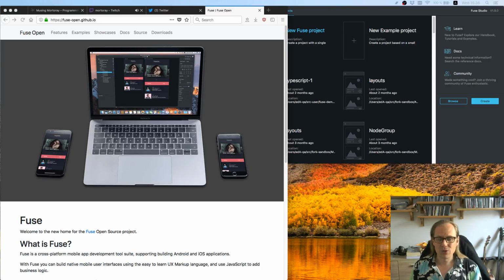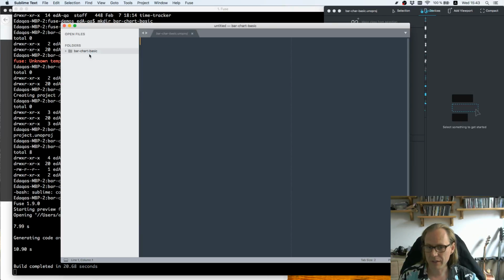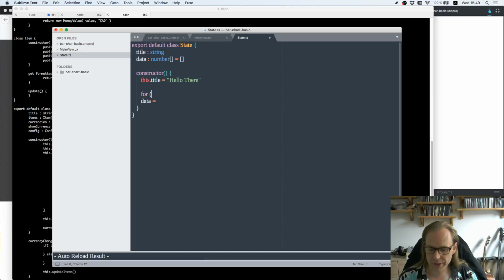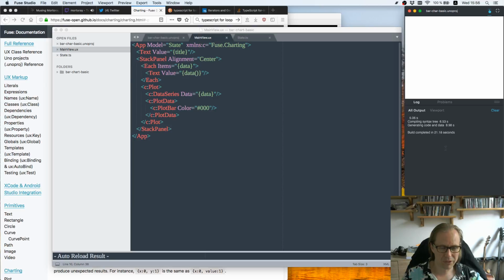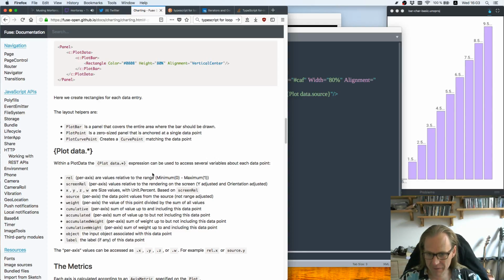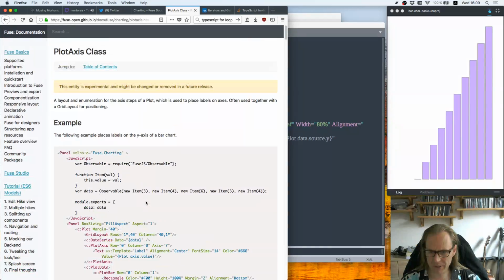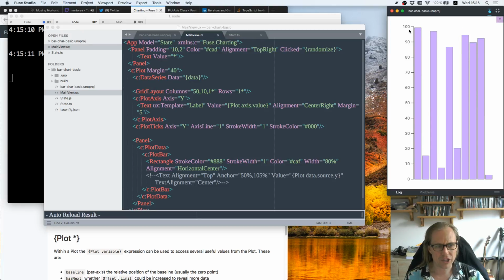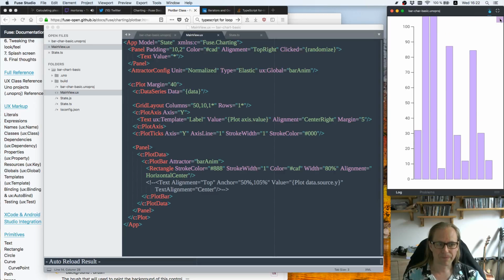Fuse Coding: A Bar Chart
Creating a simple bar chart with the new Fuse Open.